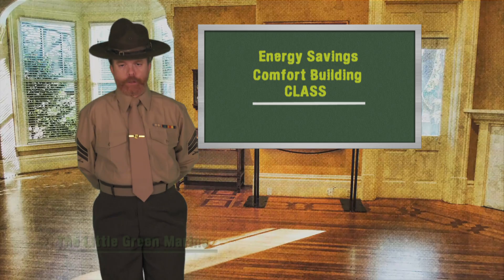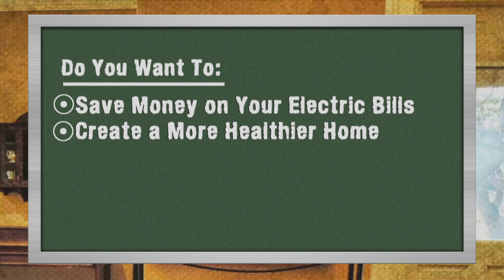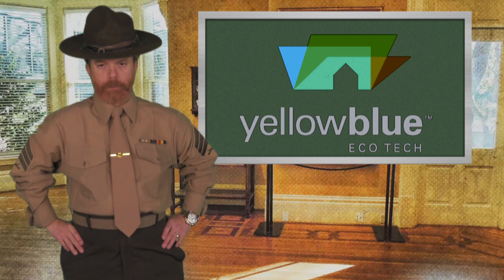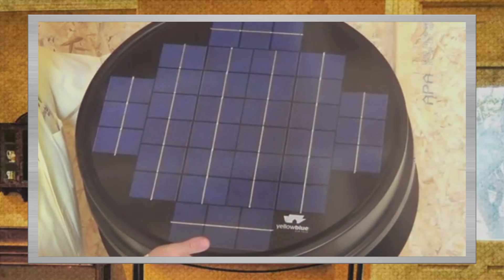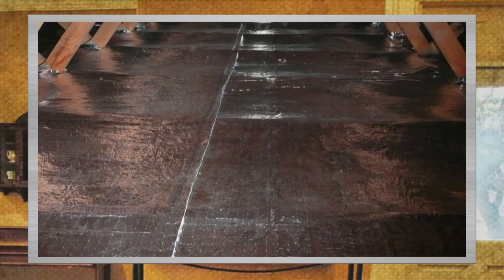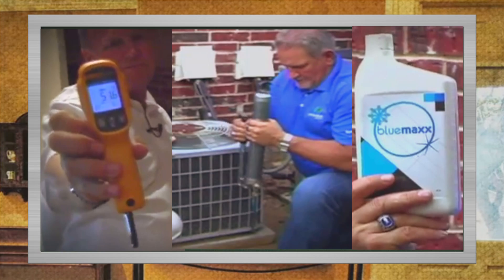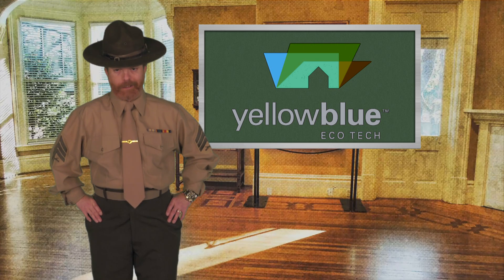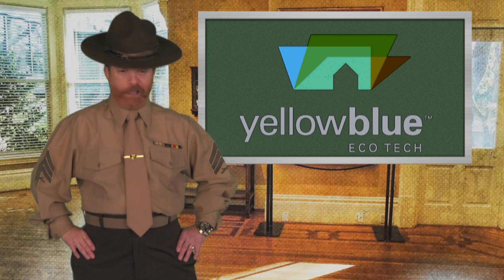Little Green Marine Updated Commercial Spot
Attention Home Owners.  Listen Up as the The Little Green Marine (Clay Cross) talks about energy-savings products These products save you money, energy and make your home more comfortable and green.